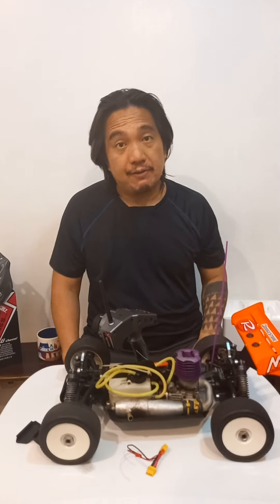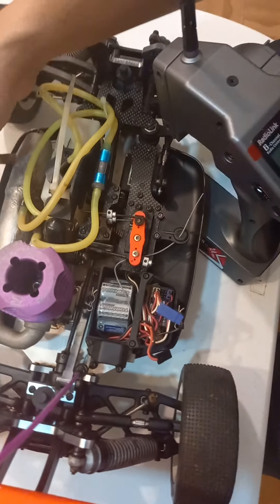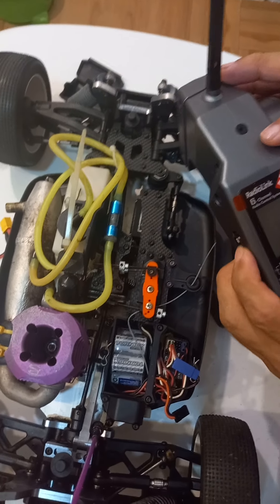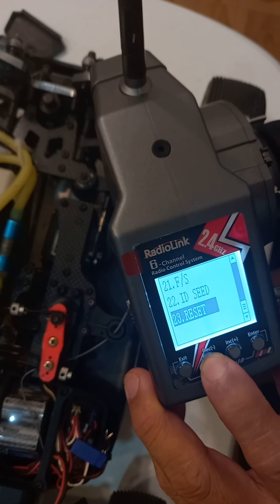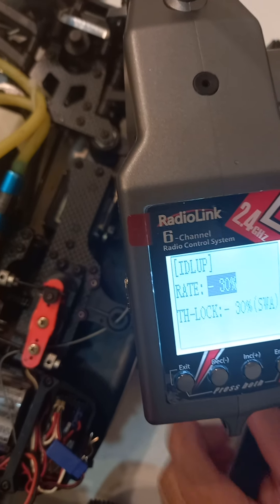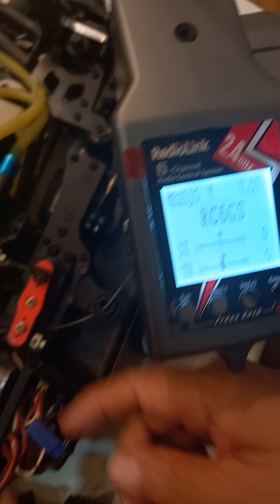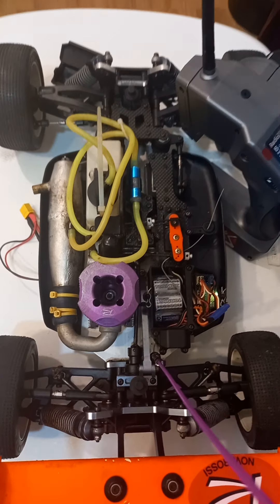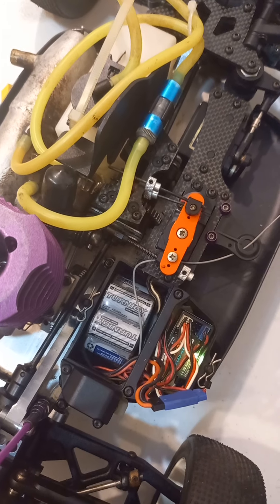Radiolink RC6GS V2 part 3 review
an installment of our review for the new radiolink RC6gs v2 with the R7fg reciever.